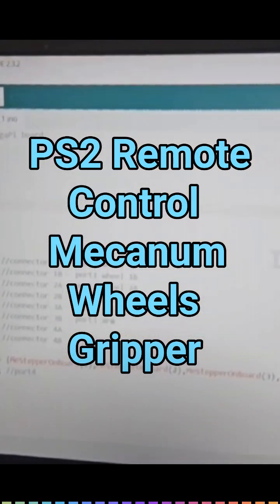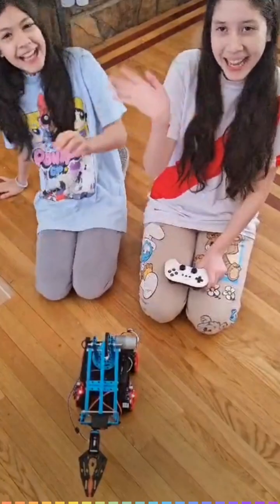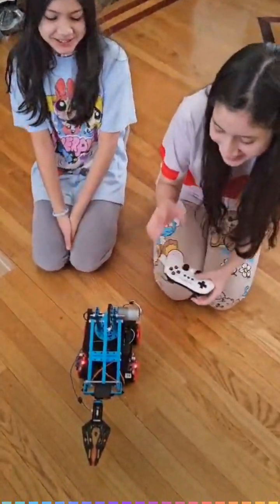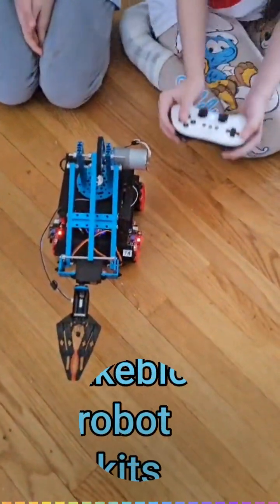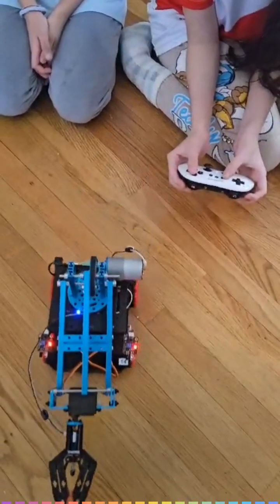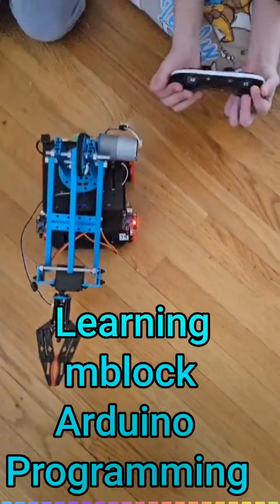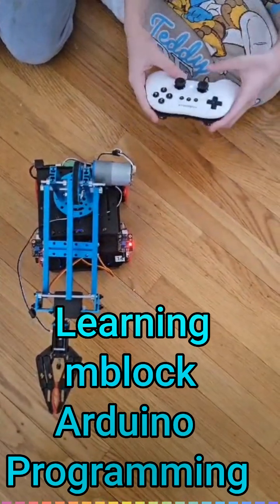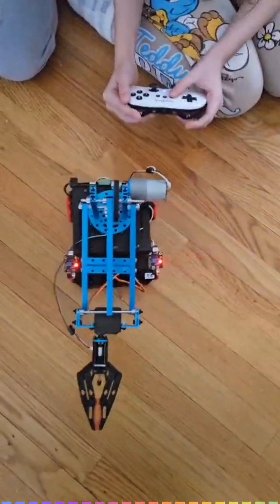Makeblock MBot Mega Arm Gripper PS2 Controller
Materials:
1. Makeblock mBot Mega Robot Kit
2. Makeblock Bluetooth Remote Controller Joystick for
     mBot/mBot Mega / mBot2 (mBot Neo) / Ranger/Ultimate/Codey Rocky
3. Makeblock mBot Ultimate 10 in 1 Robot Building
4. Makeblock 18650 Adapter Power Supply for mBot Ultimate and Ranger